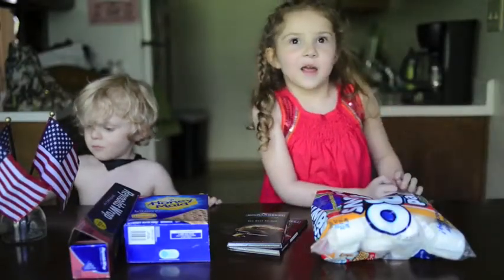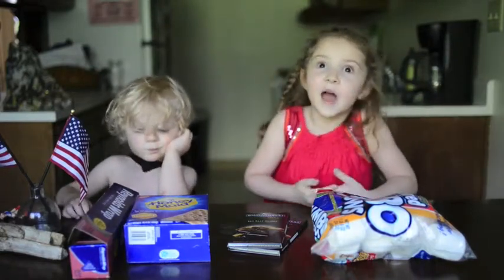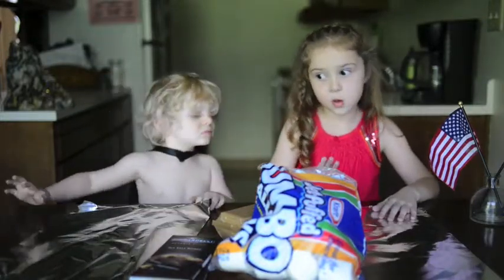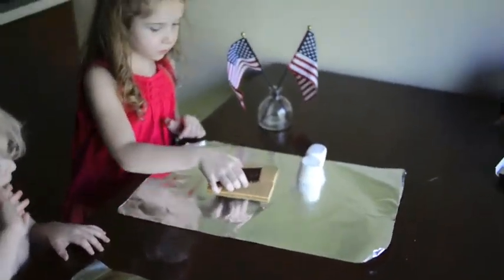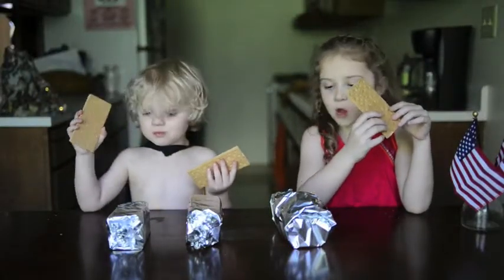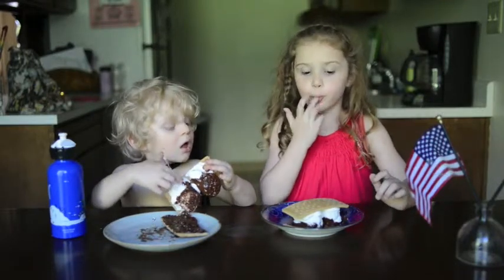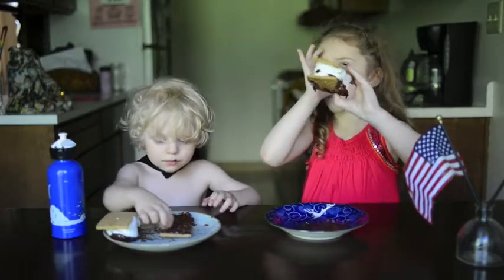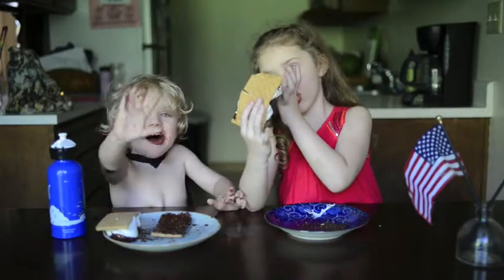Oona makes Sea Salt Smores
This week, join us for a lovely 4th of July Celebration and make some delicious Sea Salt S'mores!  Oona and Killian are at it again with uber cuteness and chocolate messes (literally up to their arm-pits).

As always look for us around the net, take care and enjoy your holiday weekend!!

All videos are shot, composed and edited by Oona's momma, Jamie Lynn.